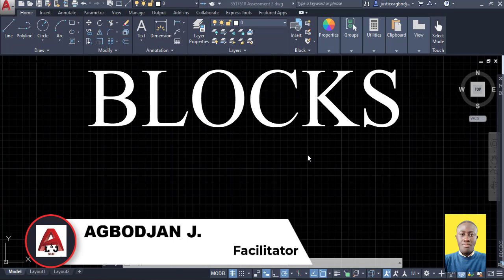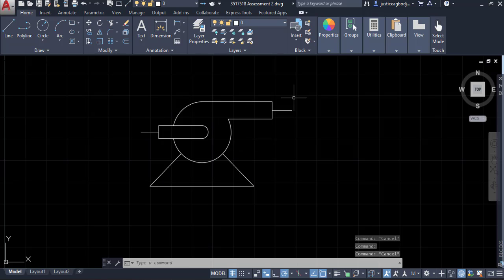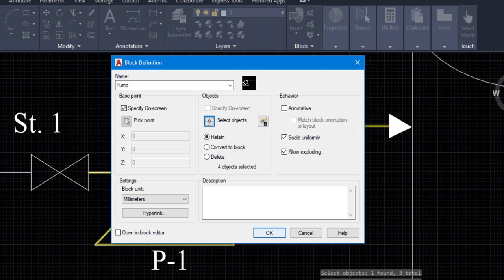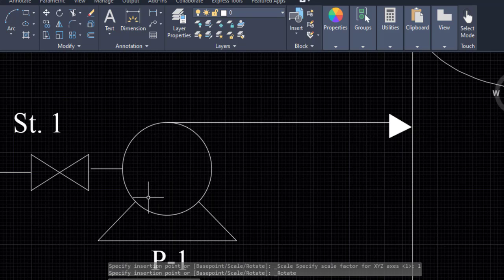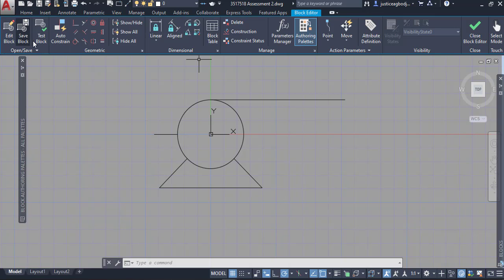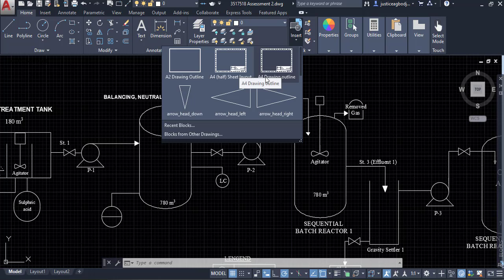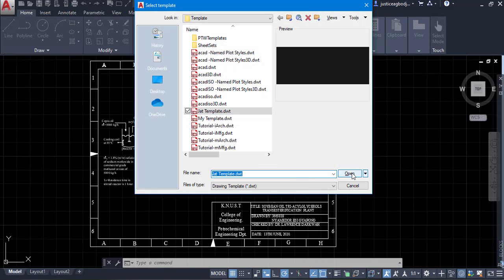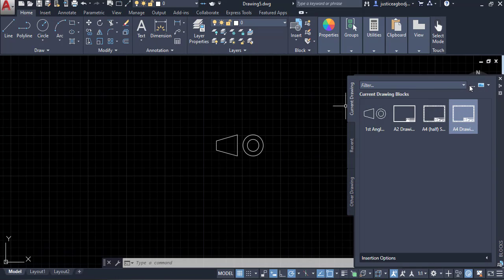11. Blocks (L&J AutoCAD)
This is our 11th video on Blocks: what they are, how they are used, when they are used, and what's cool about them. Let us know your thoughts on it and any comments if there is.